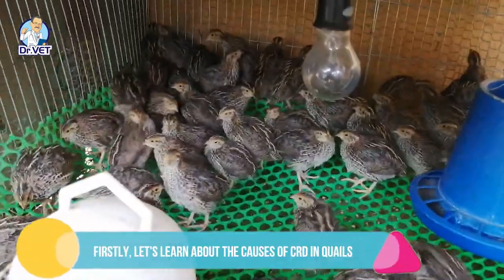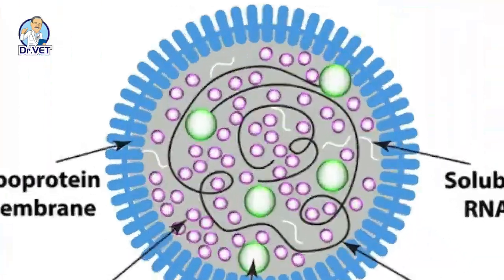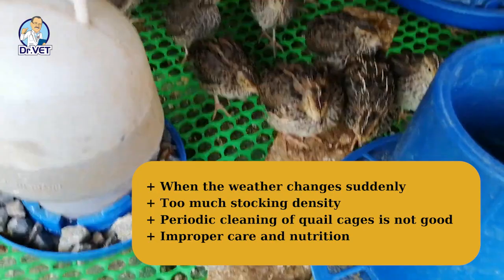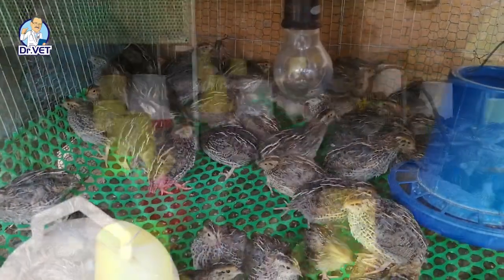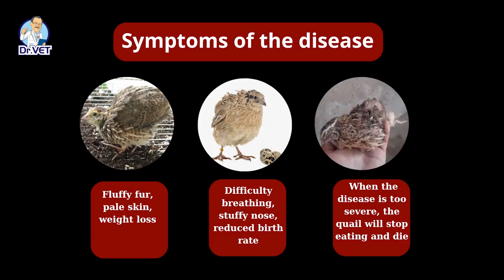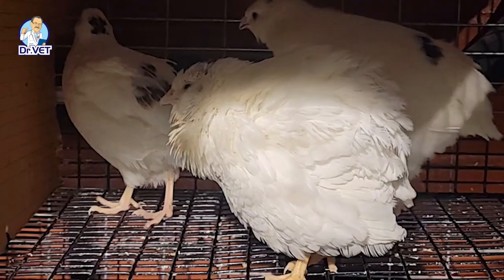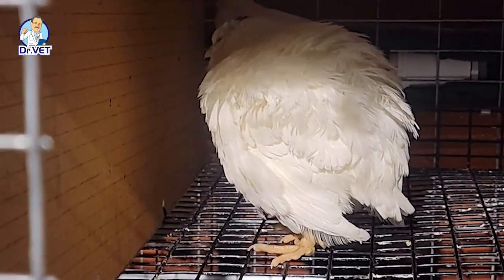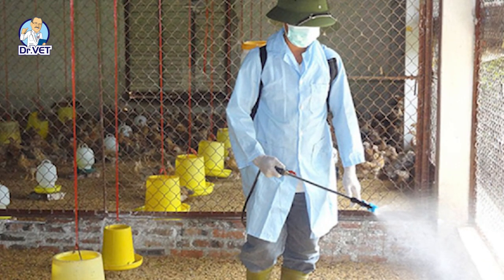How to Treat Chronic Respiratory Disease (CRD) in Quails Effectively | Prevention & Treatment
📌 How to treat Chronic Respiratory Disease (CRD) in quails effectively? In this video, we explain the causes, transmission, symptoms, prevention, and best treatment regimens for CRD in quails. Watch until the end to learn the best ways to protect your flock and improve their health!

🐦 Chronic Respiratory Disease (CRD) in quails is a highly infectious disease caused by Mycoplasma bacteria. It spreads through vertical (mother-to-egg) and horizontal (bird-to-bird) transmission, leading to severe health issues such as breathing difficulty, weight loss, and even death.

🚨 Symptoms of CRD in Quails:
✅ Fluffy feathers, pale skin, weight loss
✅ Breathing difficulties, nasal congestion
✅ Decreased egg production, mortality in severe cases

🛑 How to Prevent CRD in Quails:
✔️ Disinfect eggs before incubation
✔️ Maintain proper ventilation and hygiene in quail cages
✔️ Provide nutritious feed and clean drinking water
✔️ Regularly disinfect the quail house with DEXON SUPER or IONDINE

💊 Effective Treatment Methods:
✔️ Regimen 1: Use PHENYXIN ORAL + MACROTYL 250 ORAL + MULVIGOOD + HEPASOL ORAL
✔️ Regimen 2: Use BROM 20 WS + GENTADOX WS or DOXYGEN 200 WS + VITAHERB + SORBACIN

🔥 Probiotics for Better Health & Cage Treatment:
🔹 BIOLAC, BIOFARM, BIOBED from Sao Mai Company help reduce harmful gases and improve quail health.

By mastering this technique, you can improve your herd's genetic quality and achieve better breeding outcomes.

►To receive our Latest Video Clip Notification
Please click on the 🔔Bell We will always update the latest videos.

👋 Goodbye and see you in the next videos!